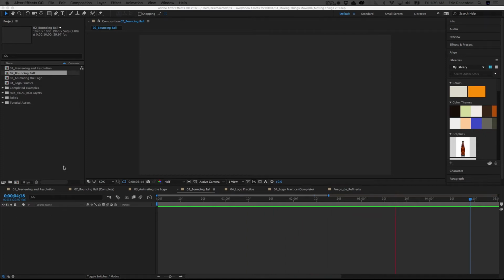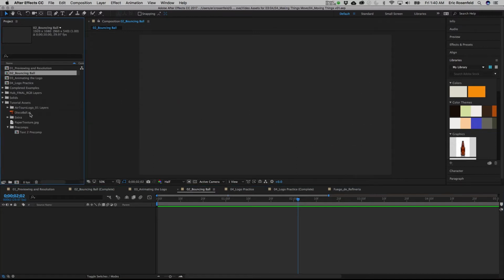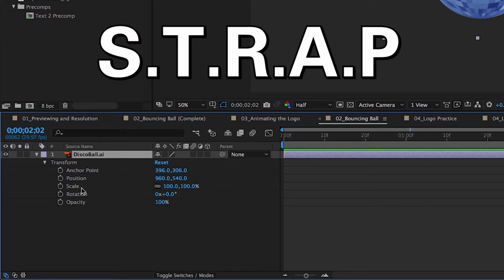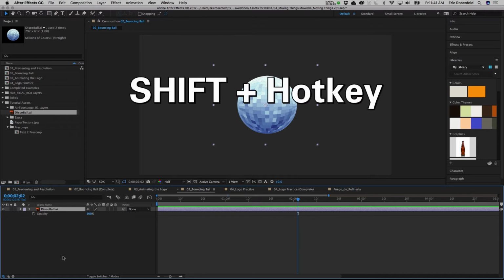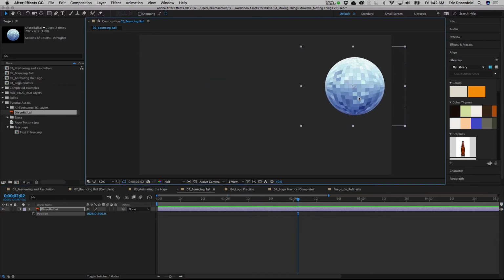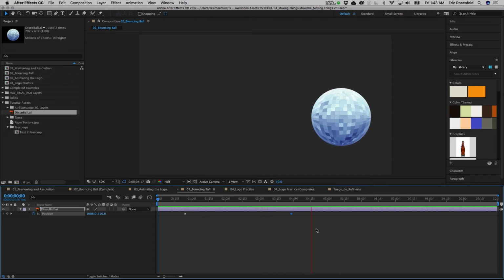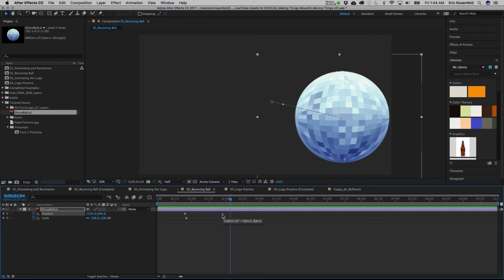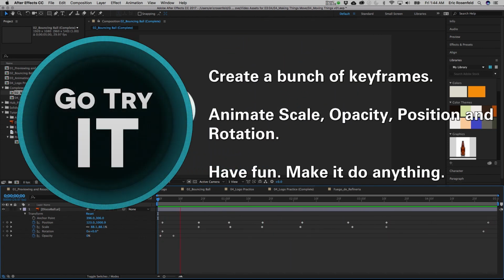2.3 - STRAP Keyframes